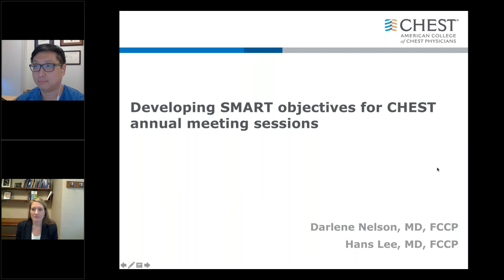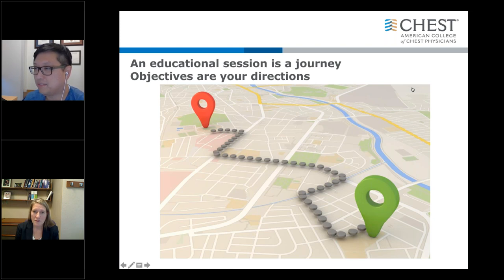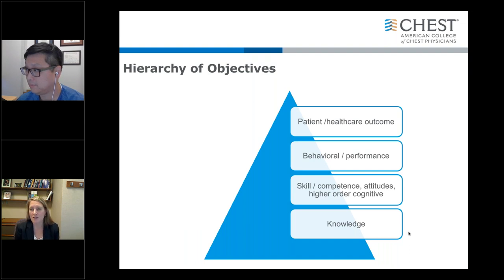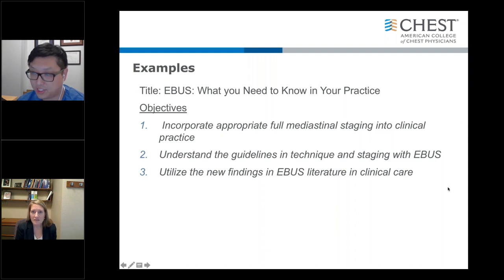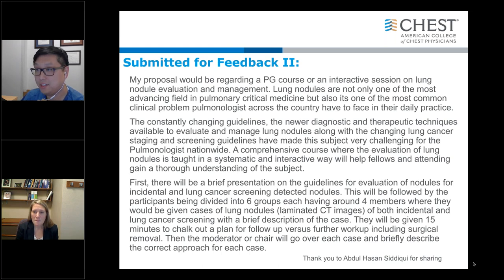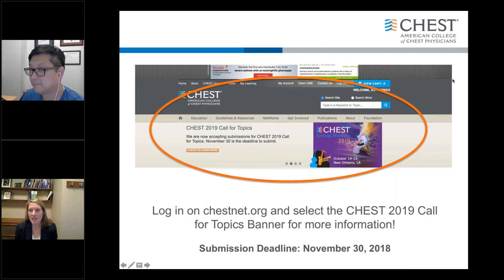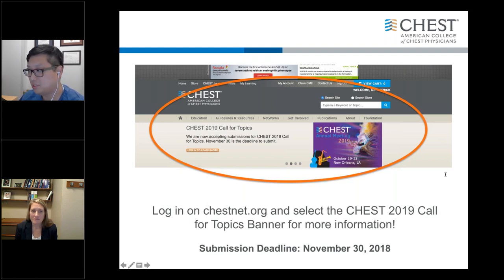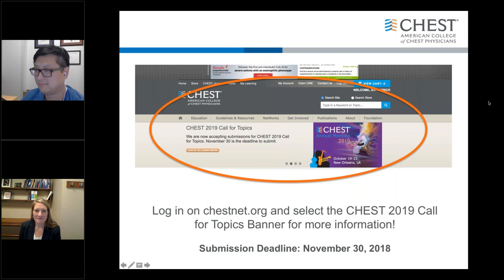Developing SMART Objectives for CHEST Annual Meeting Sessions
CHEST's webinar, "Developing SMART Objectives for CHEST Annual Meeting," was designed to review the basic principles of developing course objectives and application for session proposals at CHEST Annual Meeting. Panelists Hans Lee, MD, FCCP, and Darlene Nelson, MD, FCCP, review the importance and methodology for designing objectives that are measurable and reflect desirable outcomes.